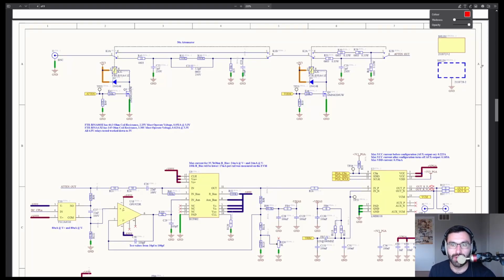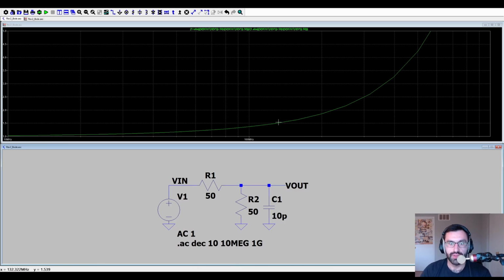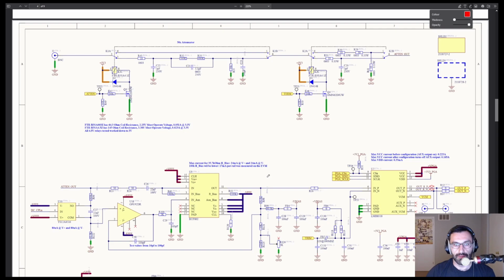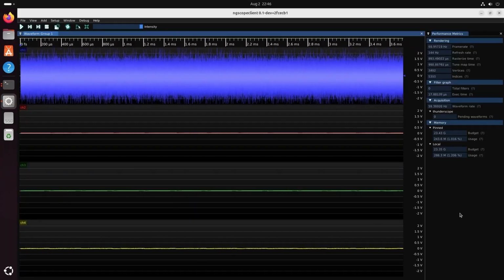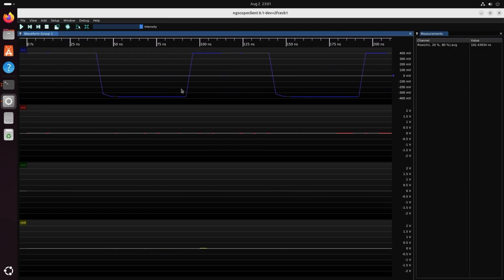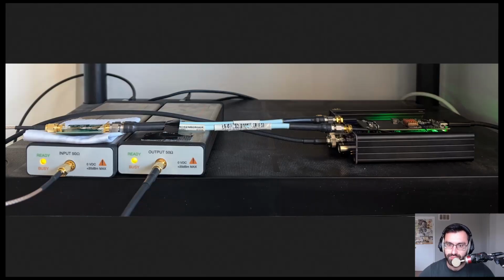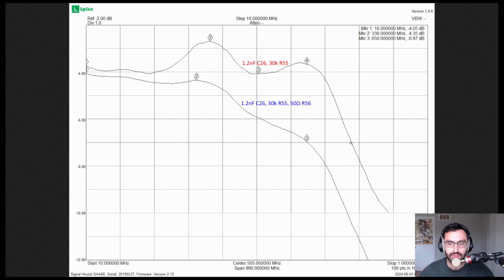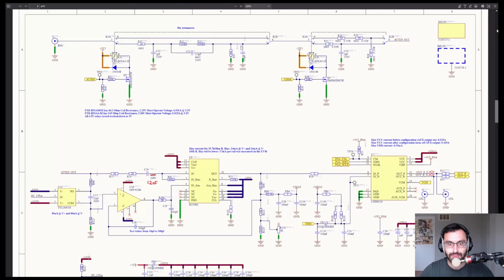ThunderScope Analog Front End - 50 Ohm Bandwidth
Fifth in a series of videos documenting the analog front end design for the ThunderScope open source oscilloscope.